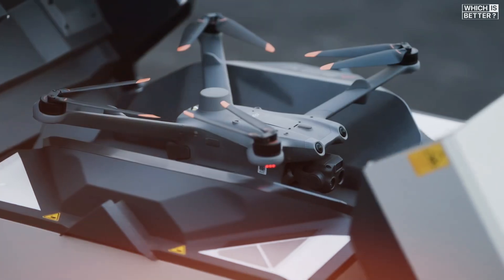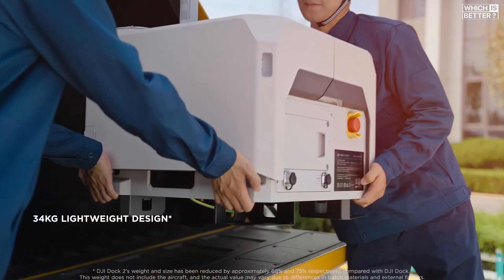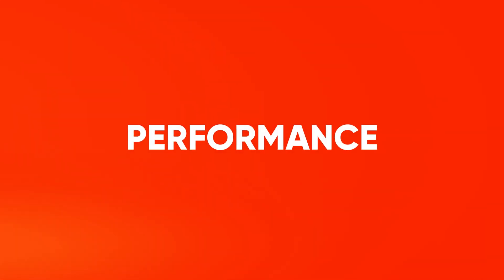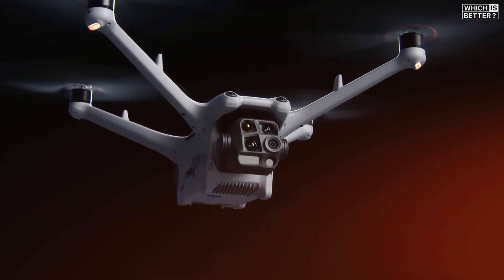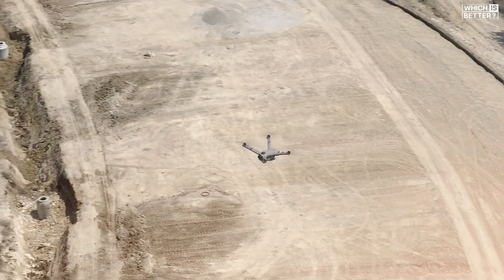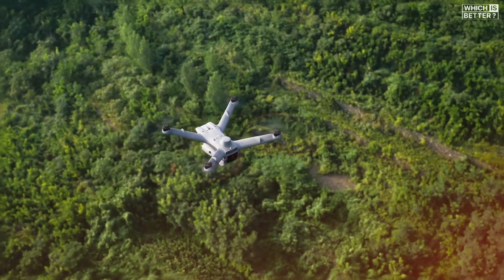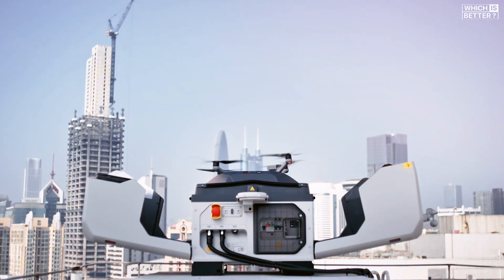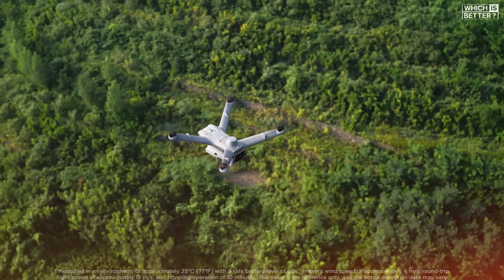DJI Dock 3 vs DJI Dock 2: Which One Should You Choose?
DJI Dock 3 vs DJI Dock 2 – Which One Should You Choose? In this ultimate drone dock showdown, we compare build quality, automation, deployment speed, drone compatibility, features, and more to help you pick the best option for your drone operations.

📌 DJI Dock 3 Highlights:
✅ Enhanced weather resistance for extreme conditions
✅ Faster drone deployment and automated workflows
✅ Supports longer flights with advanced power management
✅ AI-driven diagnostics for predictive maintenance

📌 DJI Dock 2 Highlights:
✅ Compact and lightweight design for easier portability
✅ Reliable automation for routine drone operations
✅ Seamless DJI FlightHub 2 integration
✅ Smart charging system for extended durability

💡 Which one is better for YOUR drone setup? Watch the full comparison to find out!
👇 Drop a comment – Which DJI Dock do you prefer?

CHAPTER
00:00 Intro
00:44 Design & Durability
01:36 Performance
02:26 Deployment & Mobility
03:08 Data Security & Compliance
03:58 Real World Applications
04:43 Verdict